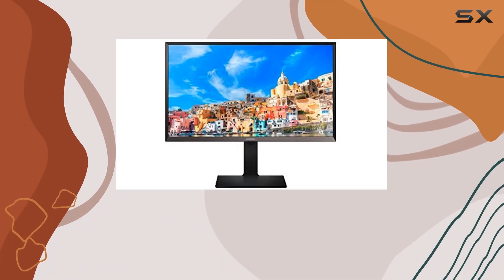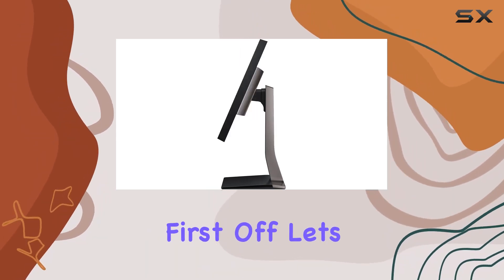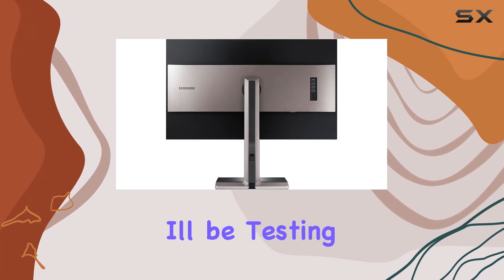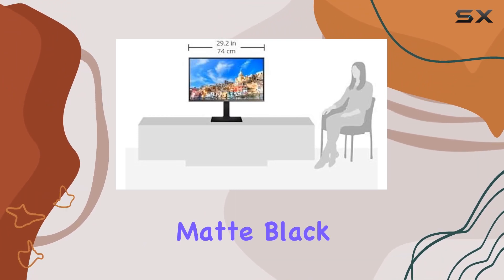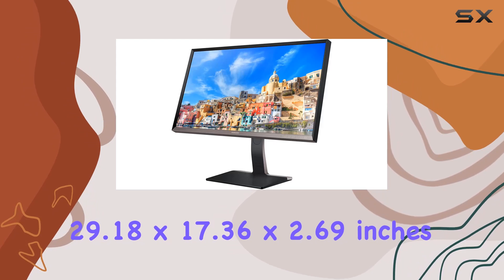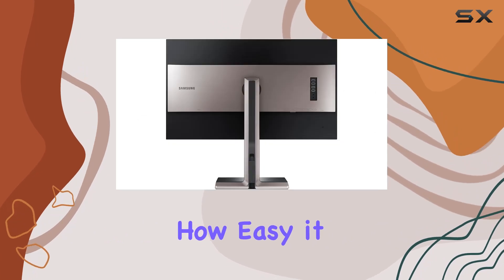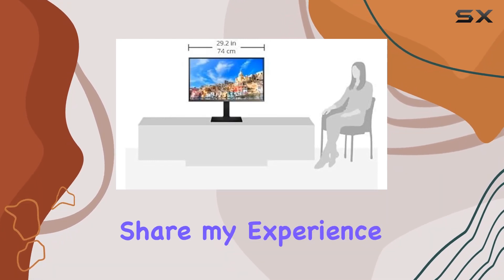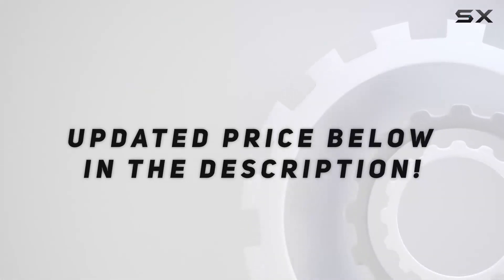Samsung 32 inches WQHD LED Monitor (S32D850T) - In-Depth Review!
0:00 Intro
0:06 Review

Things that we mentioned in this video:
Samsung 32 inches WQHD : B07D9WKF6C